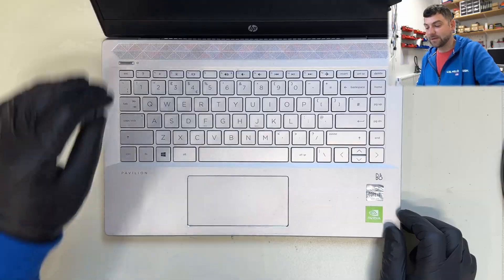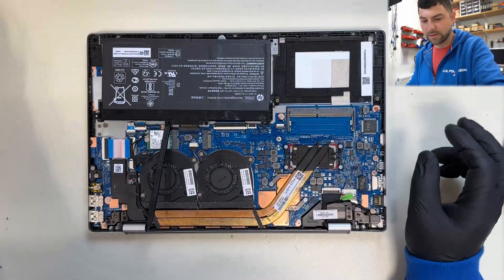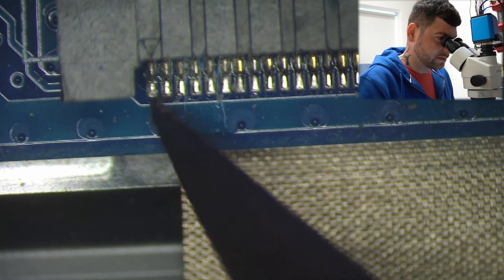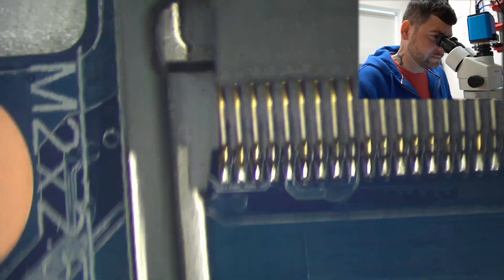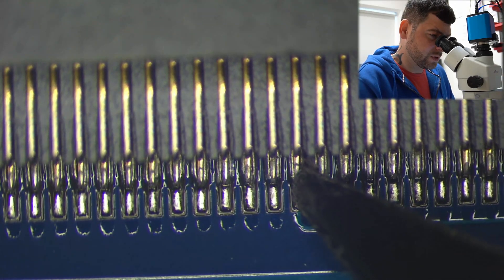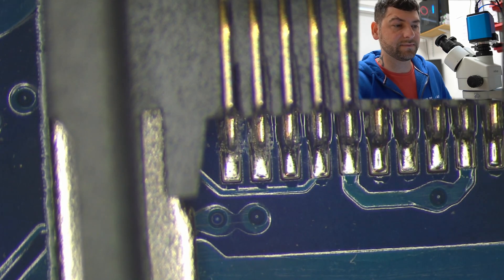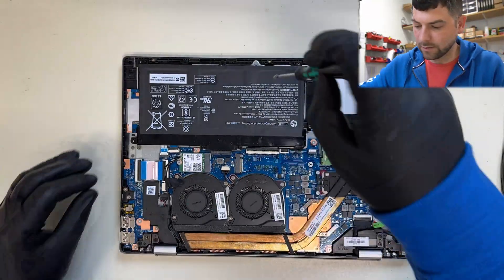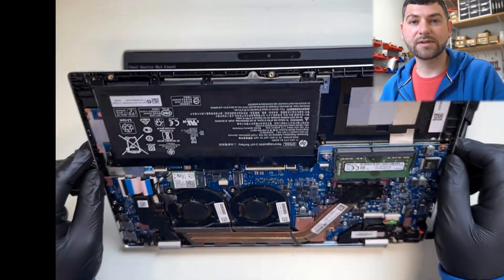HP 14-CE Laptop No Picture Repair | Common Fault Diagnose & Fix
In this video, I walk you through diagnosing and fixing a well-known issue with the HP Pavilion 14-CE laptop: no picture on the screen. This common fault was due to a poorly soldered RAM terminal, preventing the laptop from displaying an image, despite powering on.

Watch as I explain the step-by-step repair process, highlighting key diagnostic methods to identify this specific issue. Whether you're a DIY repair enthusiast or someone looking to better understand laptop repair, this video is for you!

If you're experiencing similar issues or need professional repair for your laptop, we're here to help